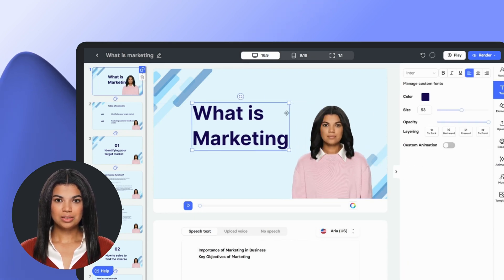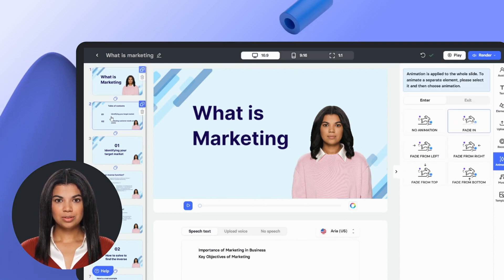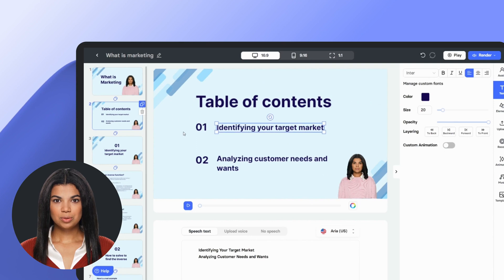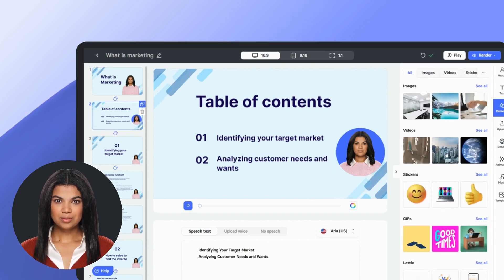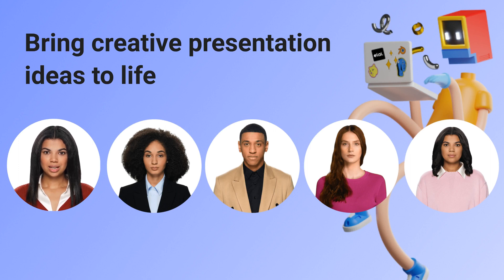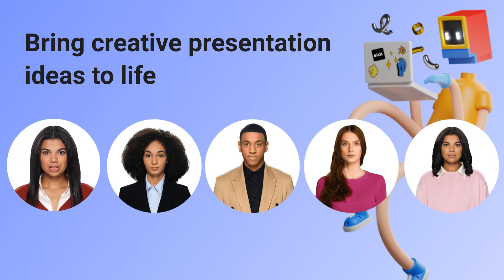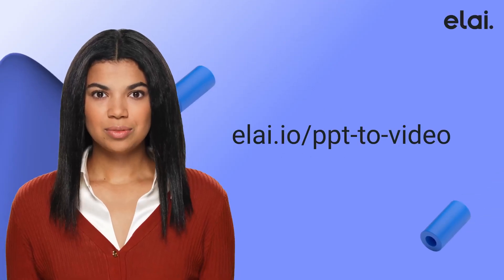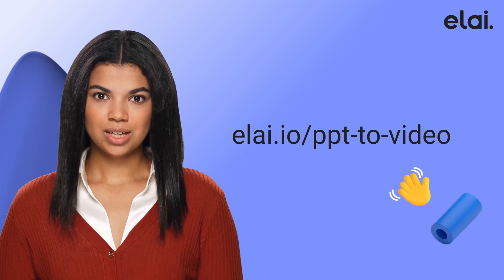Transform PDFs and PPTX into AI videos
00:06 - Video presentations are the right solution to grab the attention of the audience
00:19 - With Elai.io, you can turn your PPTX and PDFs into video content
00:33 - Here is a step-by-step process you can follow
01:23 - Bring creative presentation ideas to life by easily

👆Here, you can generate videos with real humans just from the text.